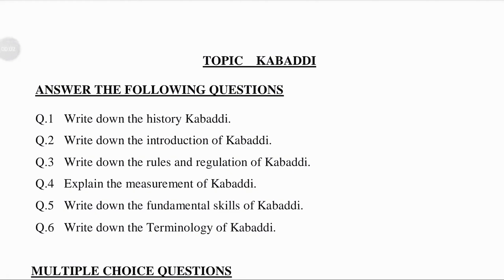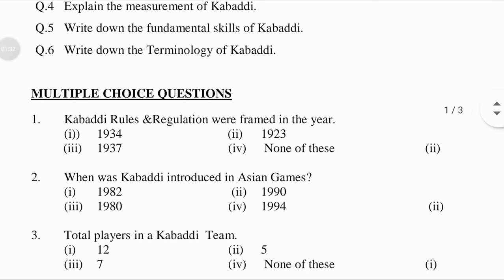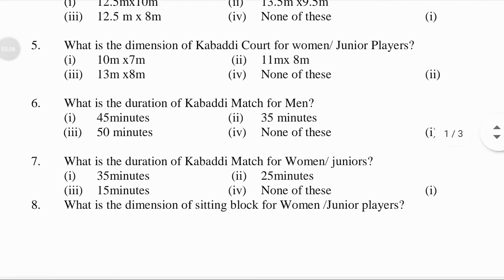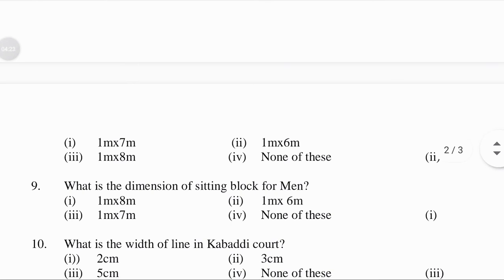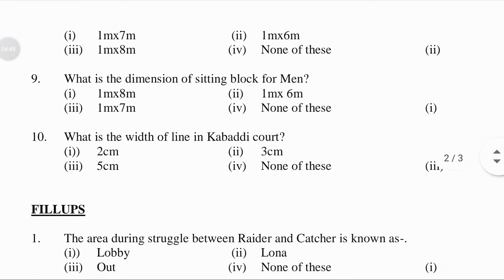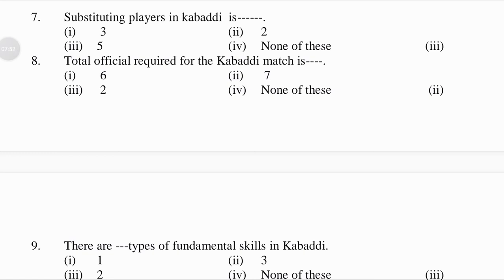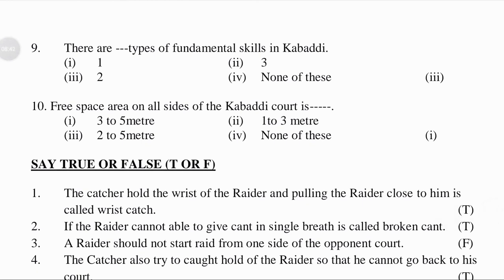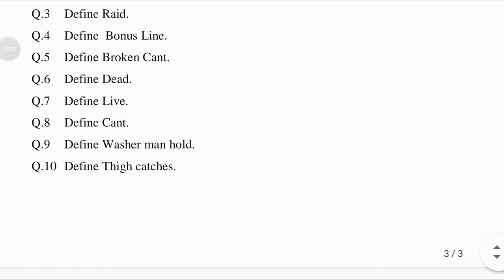ANSWER THE FOLLOWING QUESTIONS OF CLASS 11th